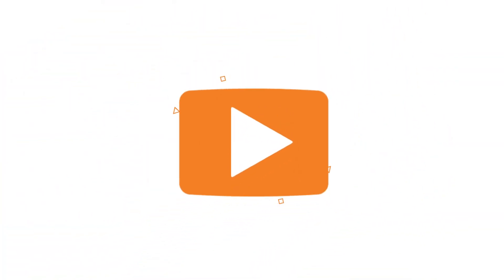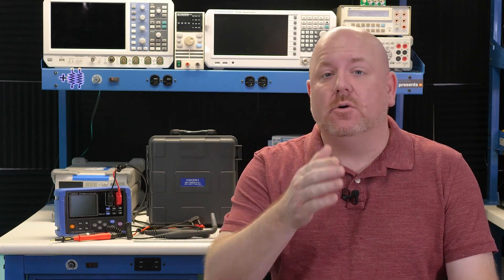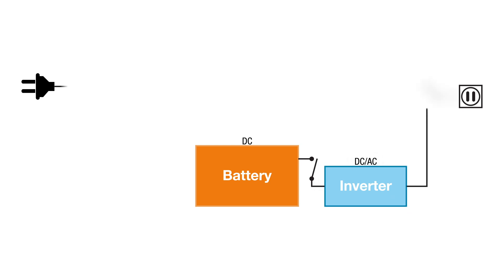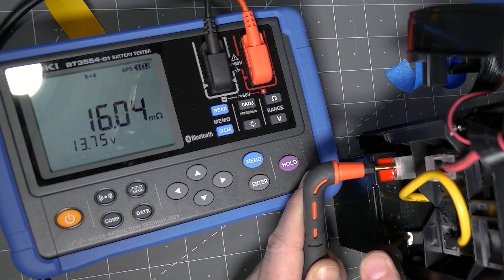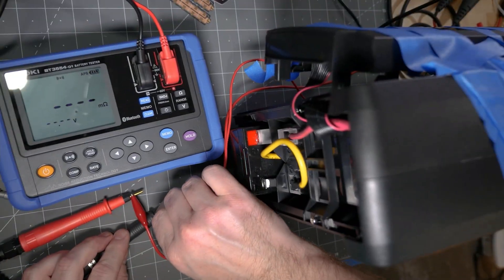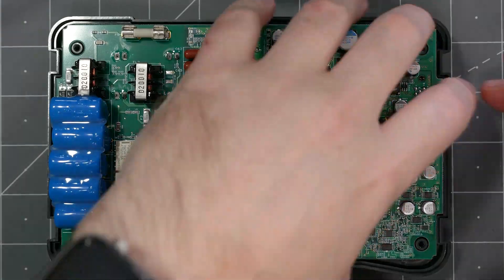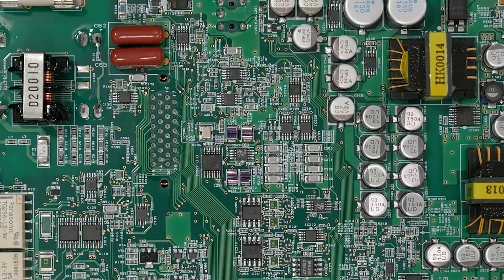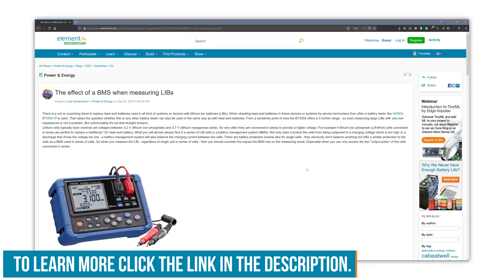UPS ESR Battery Measurements - Workbench Wednesdays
As batteries age, their ESR goes up. Eventually, they will no longer be serviceable. A battery measurement tool like the Hioki BT3554 lets field service technicians monitor the help of batteries over time. In this video, see how it can be used to measure a live UPS battery